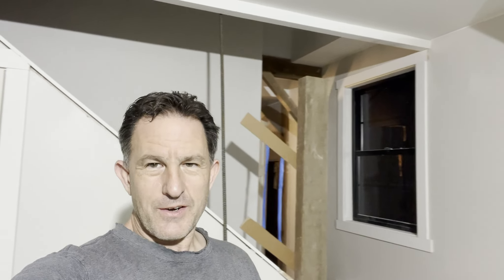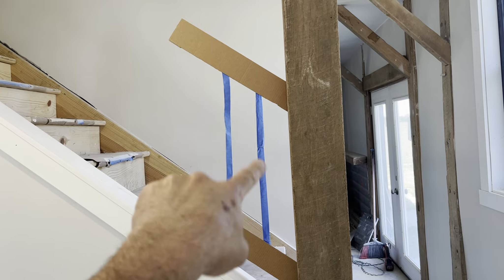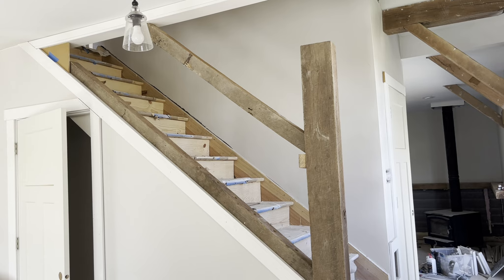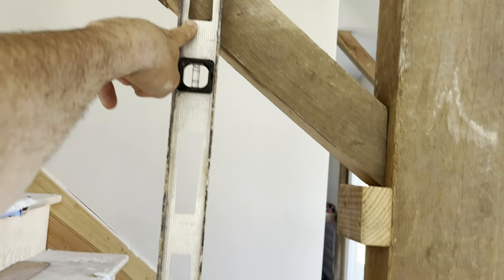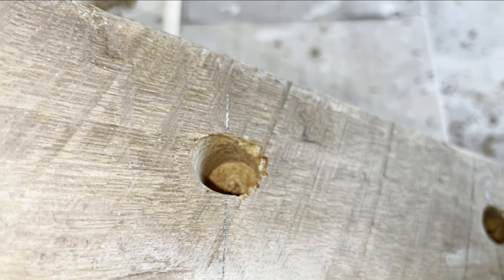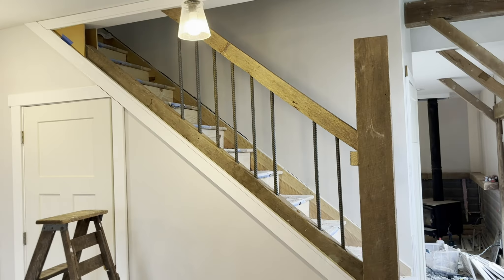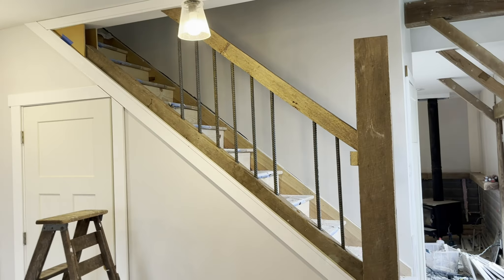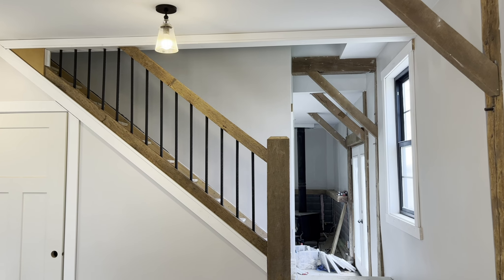Building an Oak and Rebar Stair Railing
Part of our barn-to-house conversion.